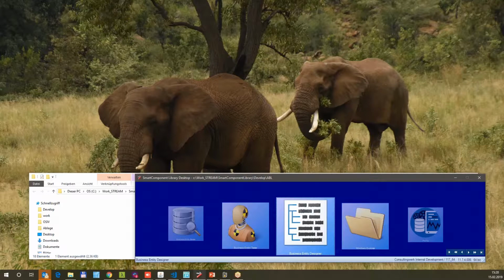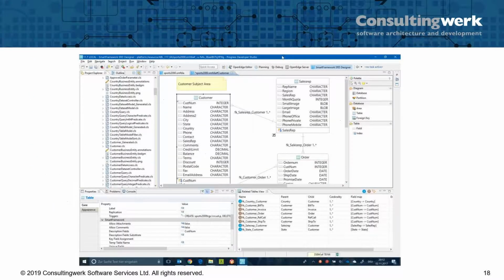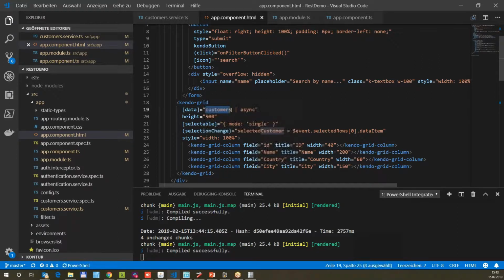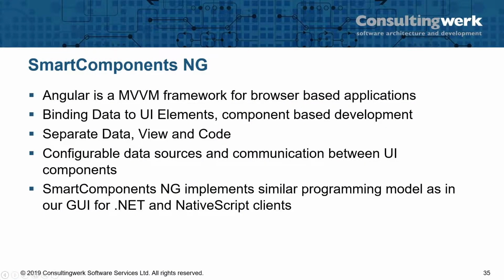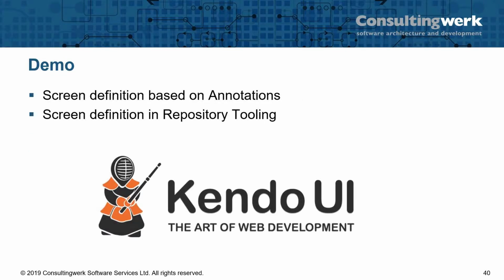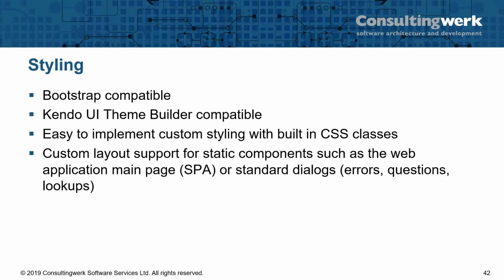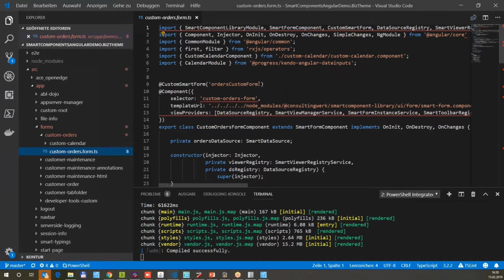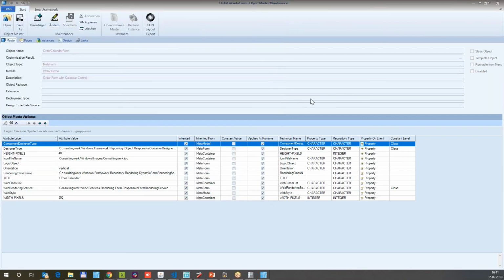SmartComponent Library Webinary 15.02.2019 - Building Beautiful Web Applications (English)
In this webinar Mike Fechner and Radu Nicoara introduce the web client of the SmartComponent Library. The web client is based on state of the art technologies such as Angular, Telerik Kendo UI, the Progress JSDO and the SmartComponent Library. It simplifies the development of business applications for the web and mobile clients.